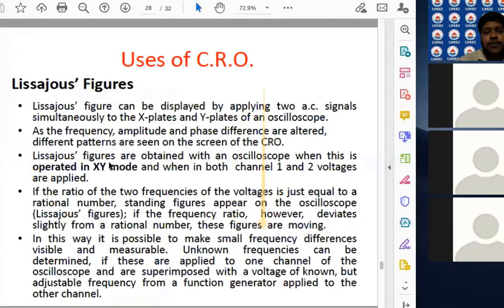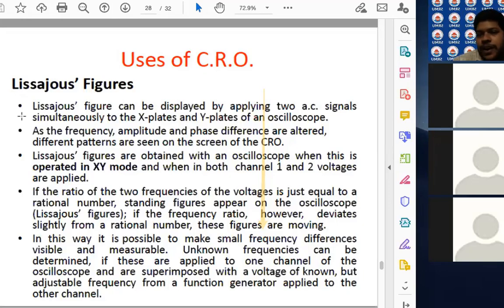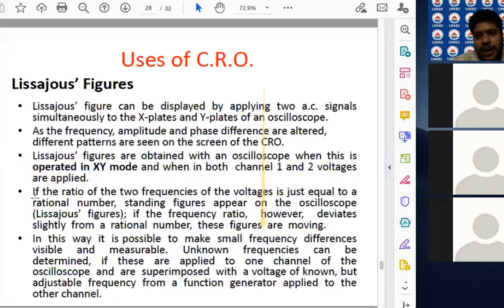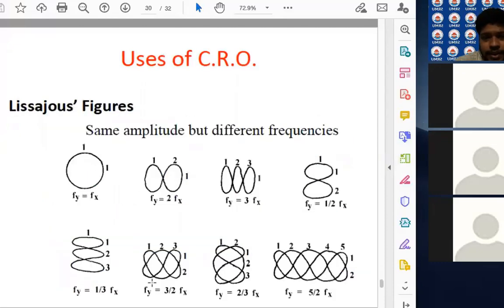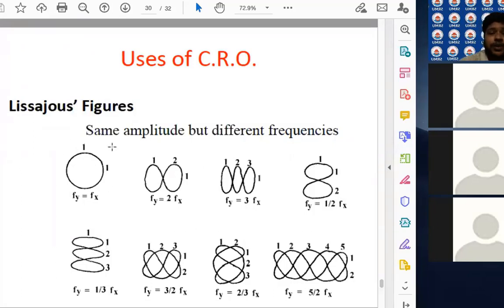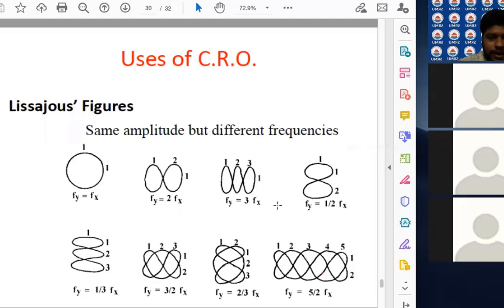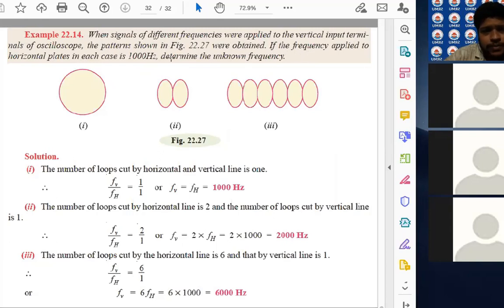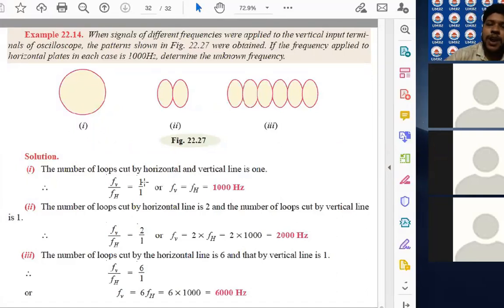Digital Electronics | Lecture 07 | Lissajous figures and Unknown frequency measurement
Join telegram group for complete course
Lissajous figures are patterns generated by plotting the motion of a point that moves in two perpendicular directions, where the motion in each direction is sinusoidal with a different frequency. The resulting pattern is a closed curve that can take a variety of shapes depending on the relative frequencies and phases of the two motions.

Lissajous figures can be generated using a cathode ray oscilloscope (CRO) by feeding two AC signals with different frequencies and phases to the horizontal and vertical inputs of the CRO. The resulting Lissajous pattern displayed on the screen can be used to determine the frequency, phase, and amplitude of the two input signals.

One of the most common applications of Lissajous figures is in the measurement of an unknown frequency. This can be done by comparing the unknown frequency with a known reference frequency. If the reference frequency is applied to the horizontal input of the CRO and the unknown frequency is applied to the vertical input, the resulting Lissajous figure will be a straight line if the two frequencies are exactly the same.

However, if the frequencies are different, the Lissajous figure will be a closed curve with an elliptical shape. The frequency of the unknown signal can be determined by counting the number of cycles of the pattern along one of the axes of the ellipse, and then multiplying this number by the known reference frequency. This method can provide a highly accurate measurement of the unknown frequency, even if the two signals are not perfectly sinusoidal.

In summary, Lissajous figures are a visual representation of the relationship between two signals with different frequencies and phases. They can be used for a variety of purposes, including the measurement of unknown frequencies and the analysis of the phase relationship between two signals.